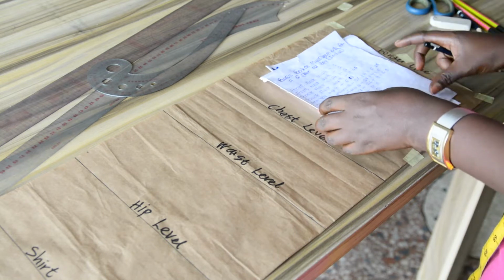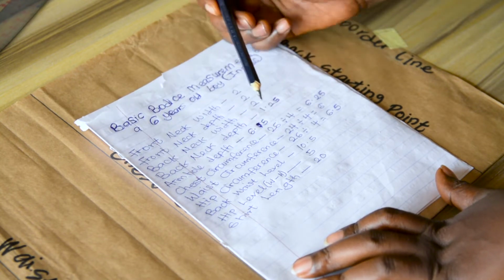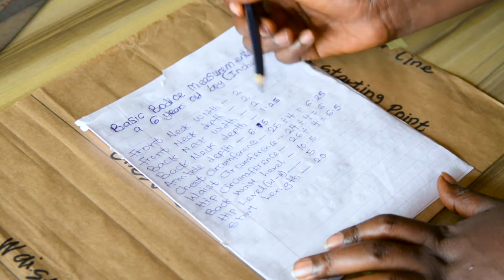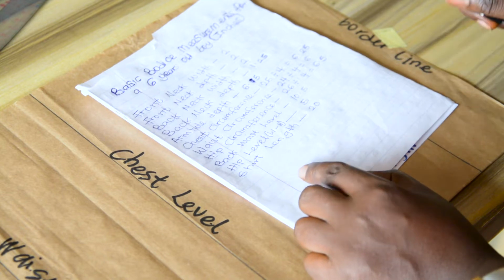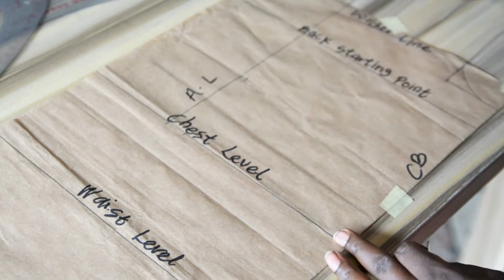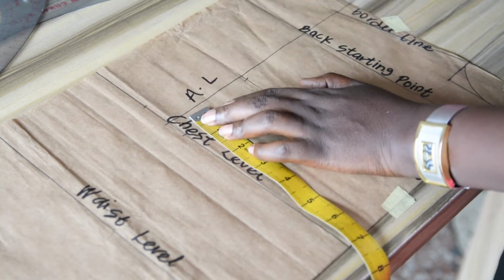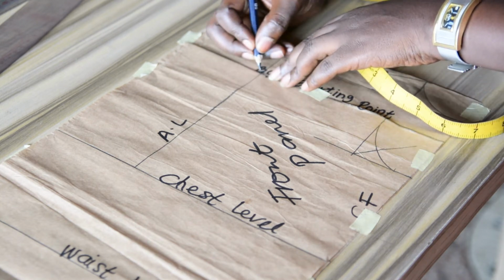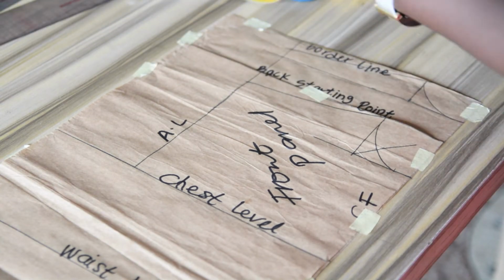A BASIC BODICE PATTERN FOR KIDS (Age 1-16 Years)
This is my first official video on my second YouTube channel @Kidswearwithregi by name. This channel is dedicated to every aspect of fashion designing that has to do with kids wear for both male and female ranging from native wears, traditional wears, corporate wears, school uniform styles, graduation gown, different cap styles, sutana and lots more using pattern drafting method which is the world standard method of clothing construction. You can also encourage me by liking and sharing this video.
I launched this channel @Godscovenant_ministries with this video of how to draft a basic bodice block for a male child of 1 to 16 years old with a bonus of a standard  body measurements chart for a male child of 1 to 16 years as well.